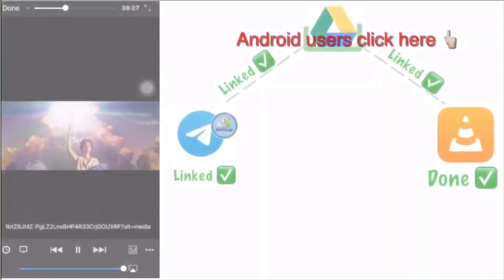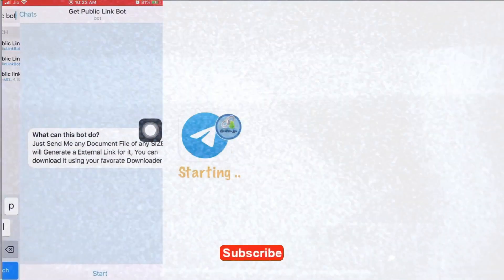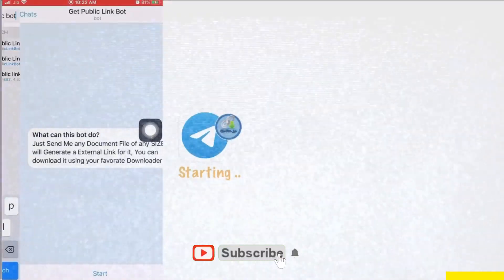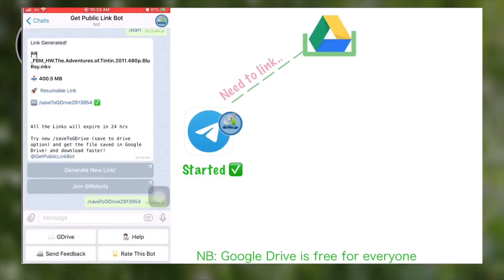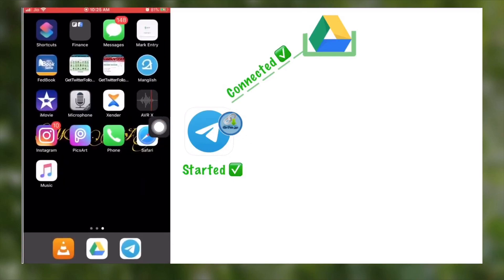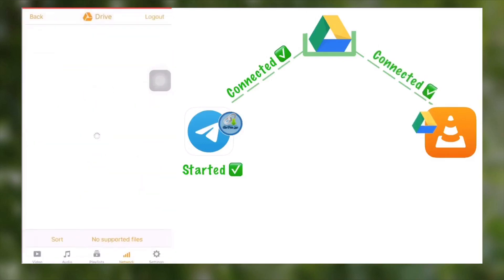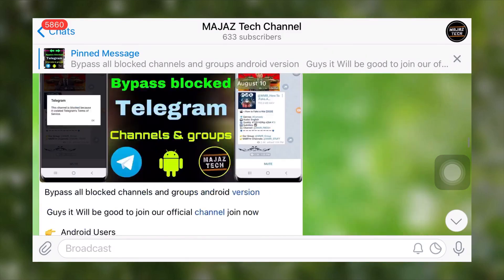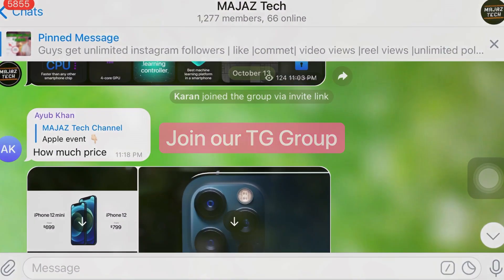How to play Videos in Telegram without complete downloading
Google drive bots Will help us to transfer telegram file to our google drive account without using any data

 Friends we have 2 types of videos this combo Will be interesting to you

Tech and DIY videos [ do it yourself ]

Any doubts?

Time stamps
0:00 TG
0:14 intro
0:28 imp message
0:56 linking TG to GDrive
1:57 linking VLC to GDrive

How to download telegram files more faster
How to play telegram files online
How to watch telegram files without download